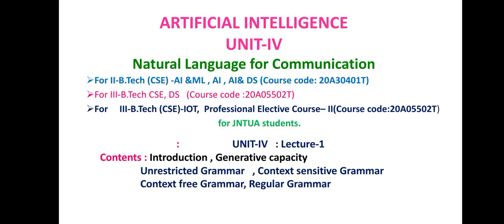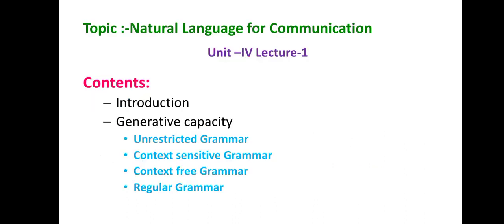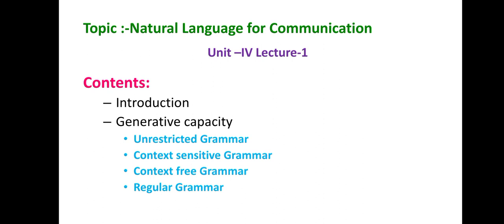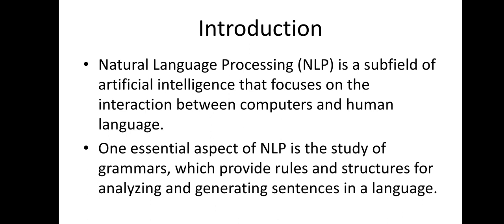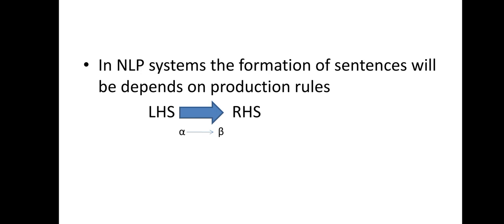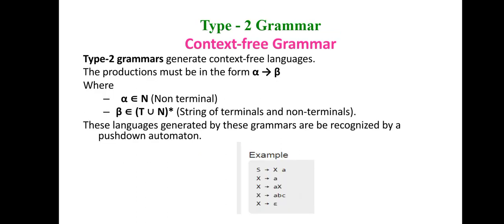PHRASE STRUCTURE GRAMMARS | Natural Language Processing | TYPES OF GRAMMAR | GENERATIVE CAPACITY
This VIDEO EXPLAINS THE  PHARSE STRCTURE GRAMMER    for the students of JNTUA